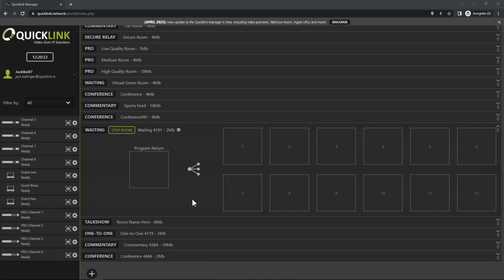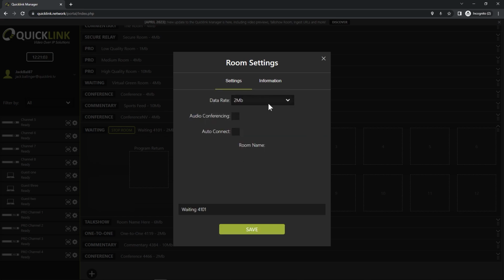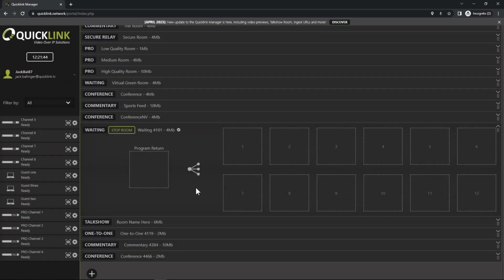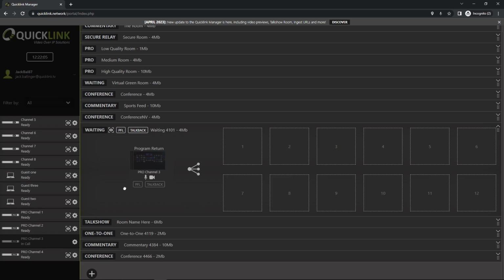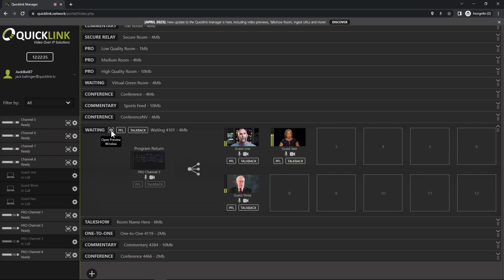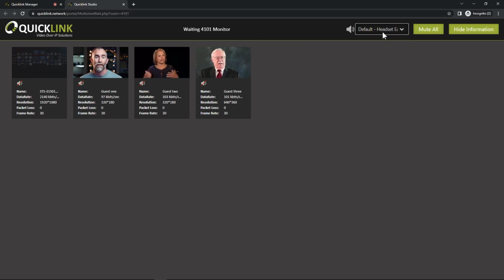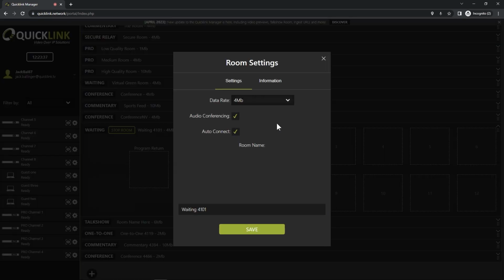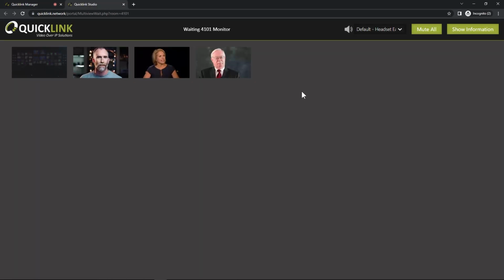QuickLink StudioManager: Waiting Room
The Waiting Room is a room where participants can be placed in to form a waiting/green room. The default size of a waiting room is 12 but this can be increased upon approval by the QuickLink Sales Team. In The Waiting Room, one source is played out to all participants. In this video, Jack explains the purpose of the Waiting room, how to configure your room and initiate a call.

Chapters:
0:00 Introduction
0:29 Configuring Waiting Room
1:35 Initiating a Waiting Room call
2:23 Previewing and monitoring participants
3:05 Auto-connect feature

For more instructions and videos on using the QuickLink StudioManager, visit the Knowledge Base